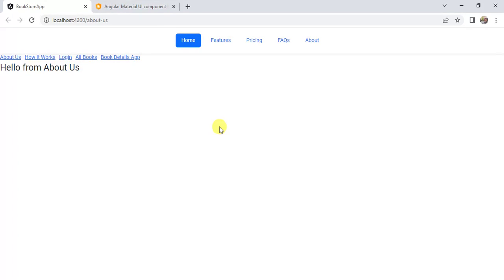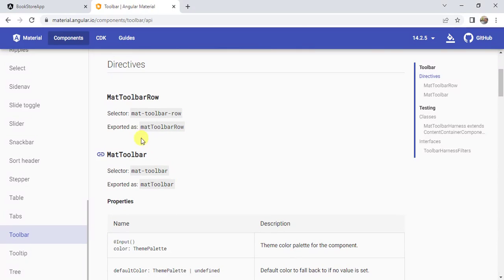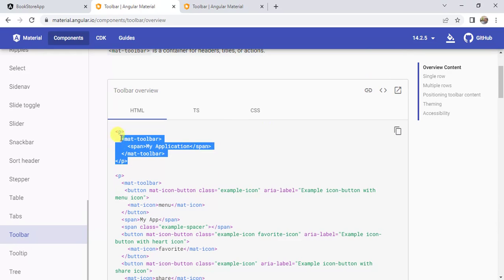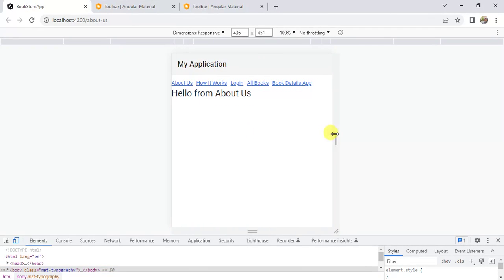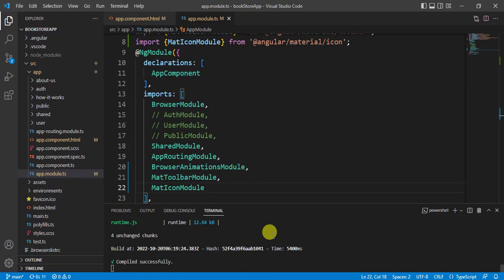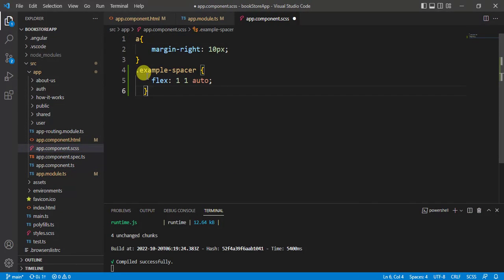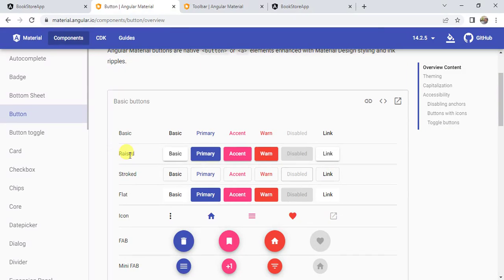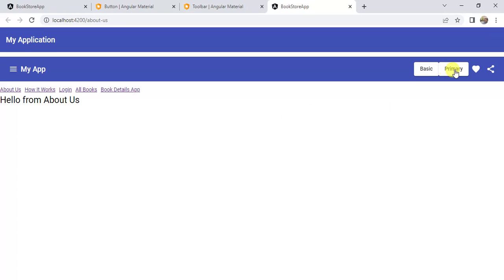#43: Create Angular Material Toolbar/Navbar in Angular 14 Application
In this video we will learn how to create Toolbar/Navbar using Angular Material.